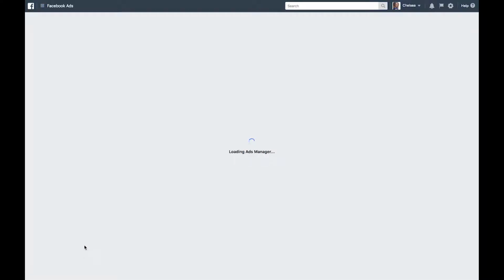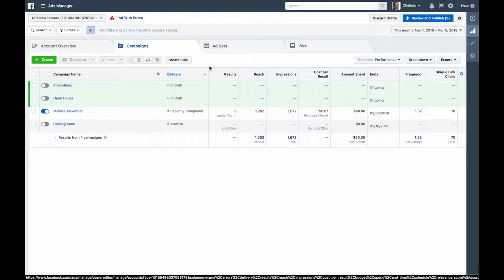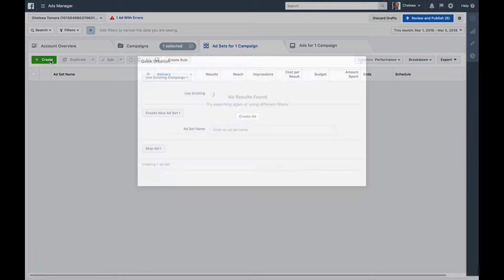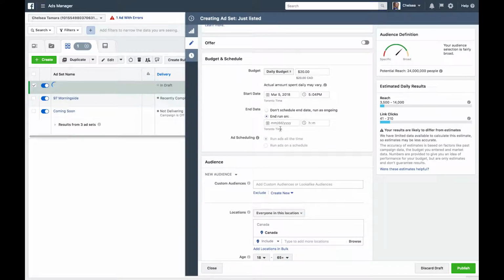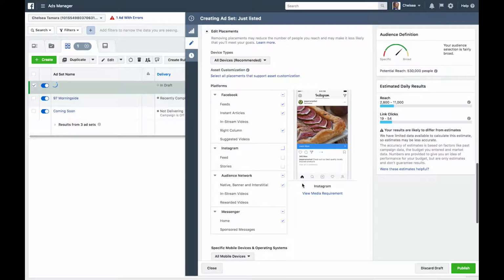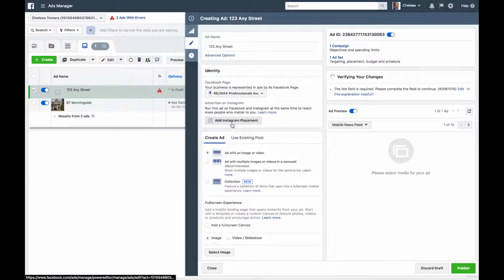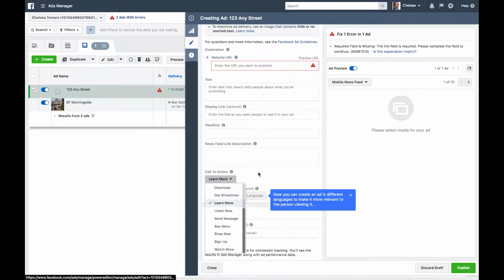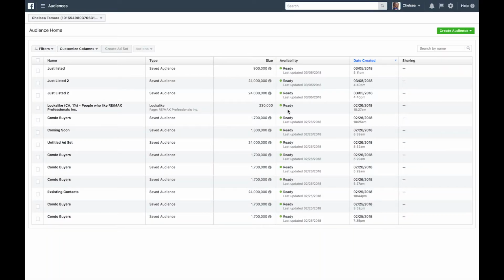Facebook Ads Walk Through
Getting to know Ads Manager